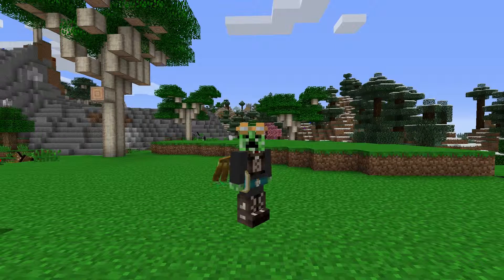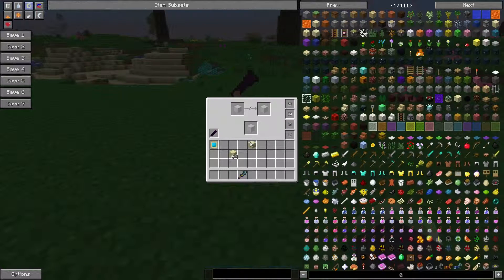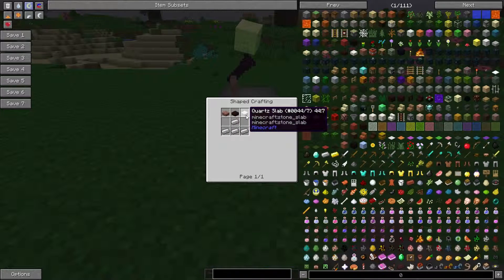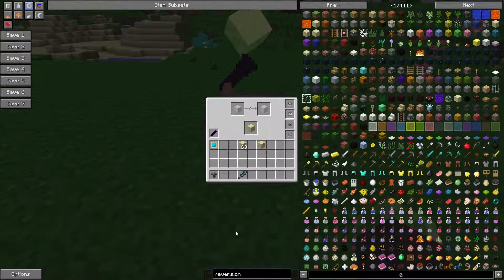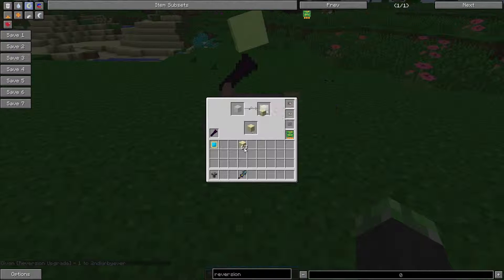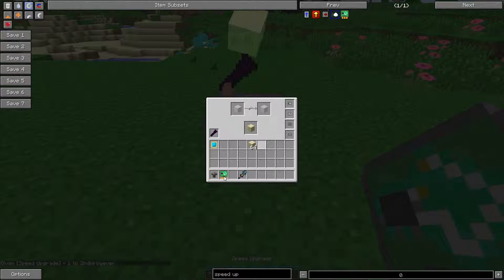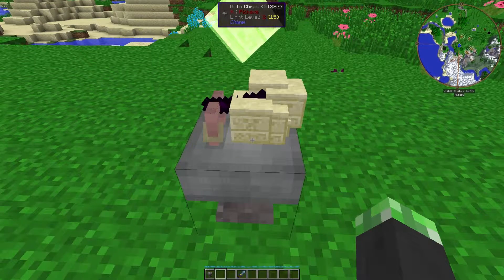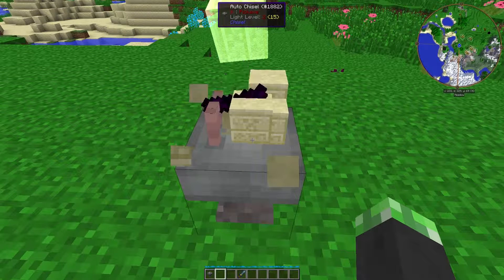Modded Minecraft Tutorial - Auto Chisel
The series where I teach you about machines, items, mechanics, and other added content by Minecraft mods. Today's topic: the Auto Chisel from the Chisel mod.